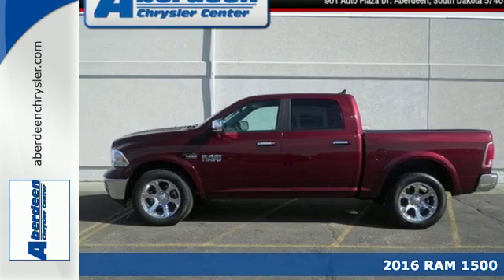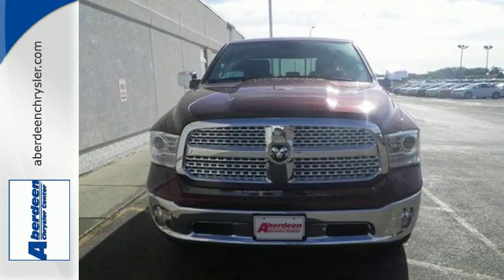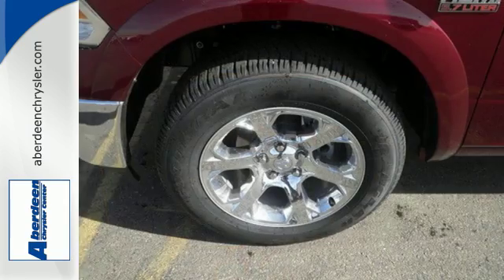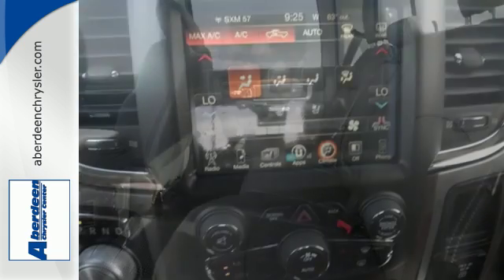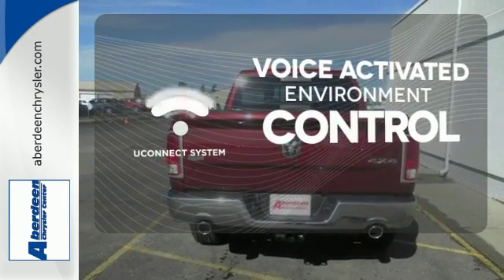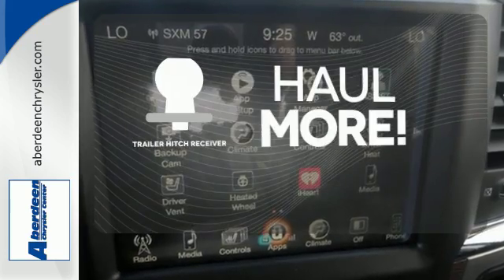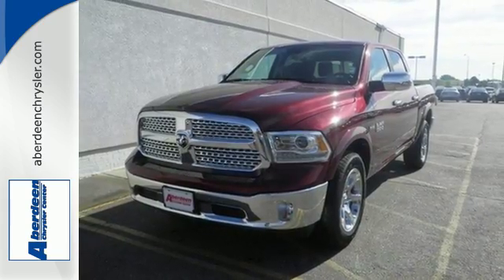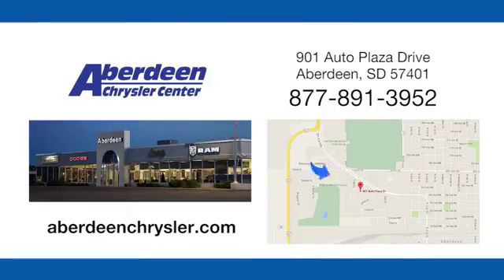New 2016 RAM 1500 Aberdeen, SD #46782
Year: 2016
Make: RAM
Model: 1500
Trim: Laramie
Engine: 5.7L V8
Transmission: Automatic 8-Speed
Color: Red_pearl
Stock #: 46782
VIN: 1C6RR7NT3GS351385
4 Wheel Drive never get stuck again*** Big grins!!! New Inventory** searching for for a super deal on a adaptable Laramie? Well we've got it. It doesn't stop showing off once you get inside!

Address:
901 Auto Plaza Dr